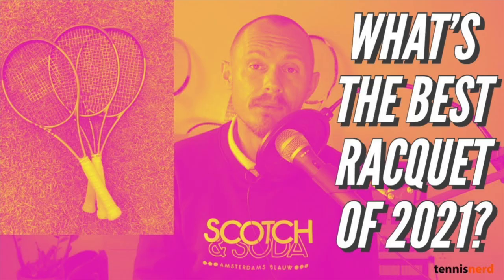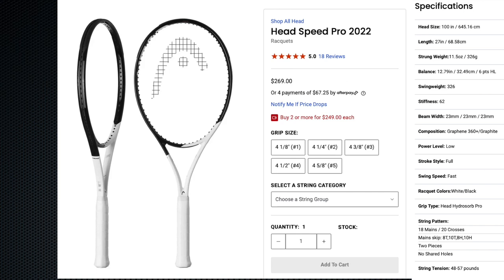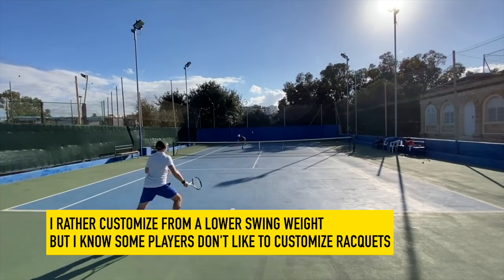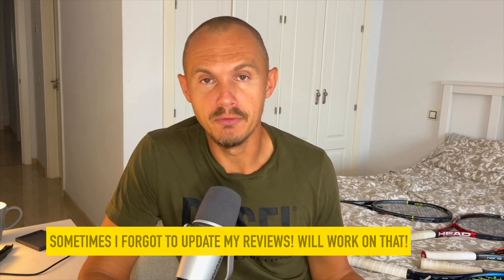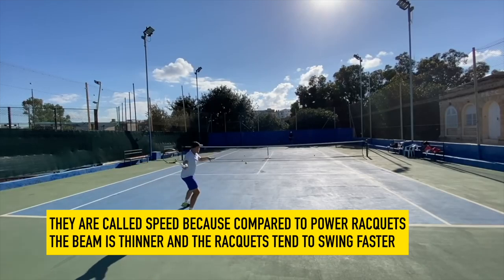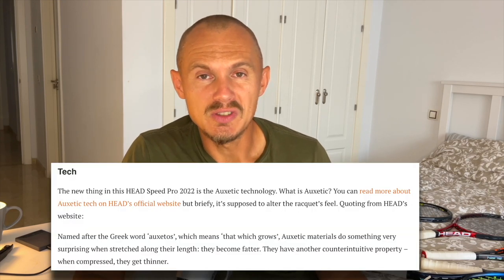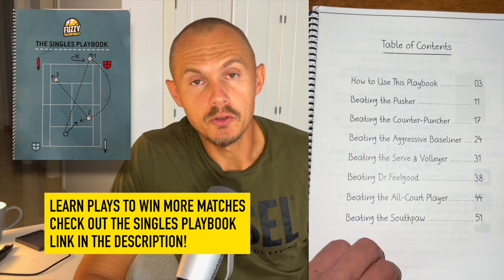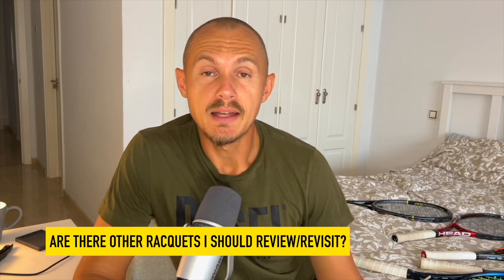Is this the best racquet of the year?